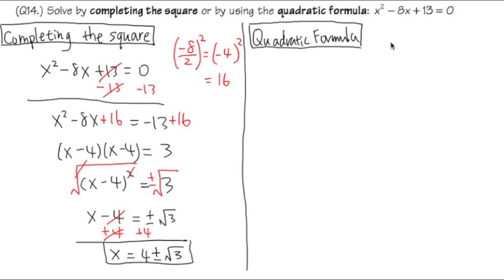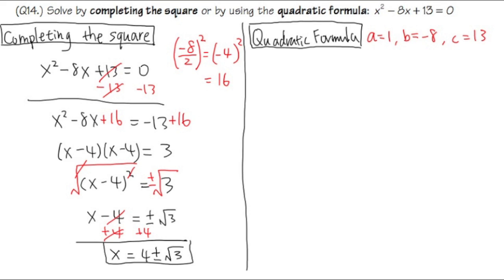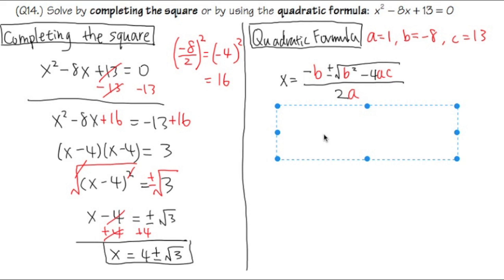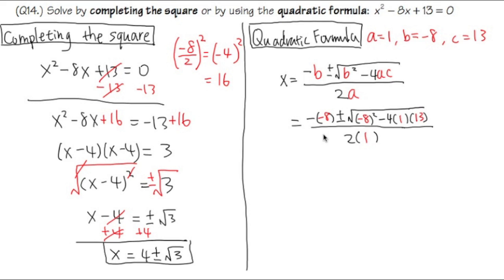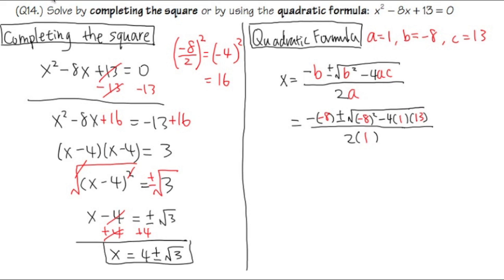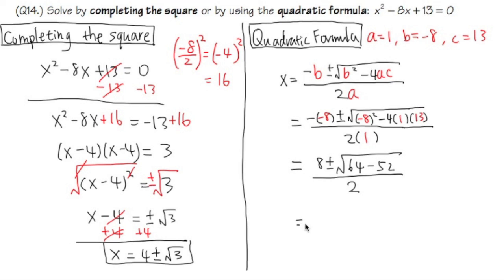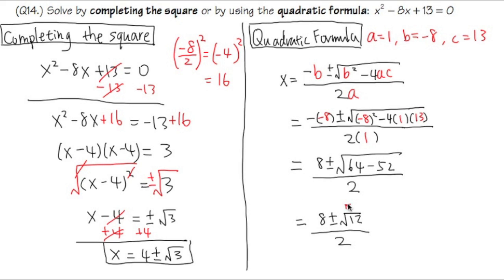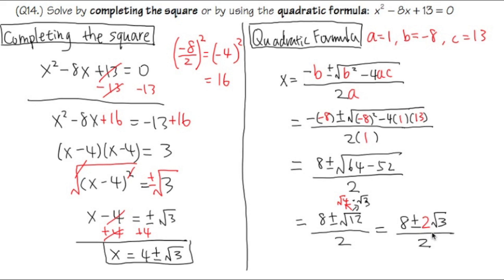(Q14) Sample #1, Math 141/146 common final, Quadratic Formula